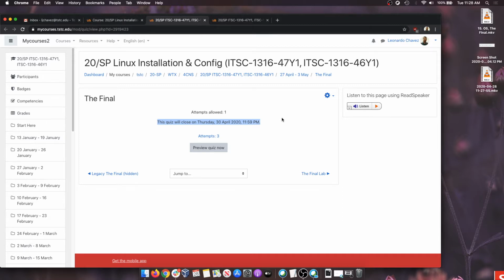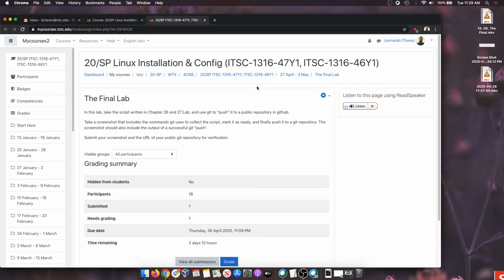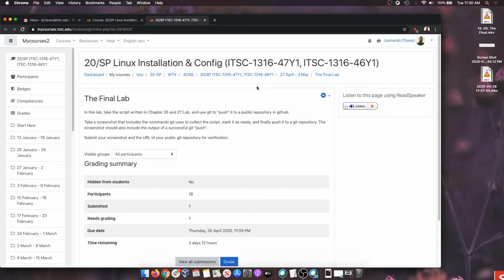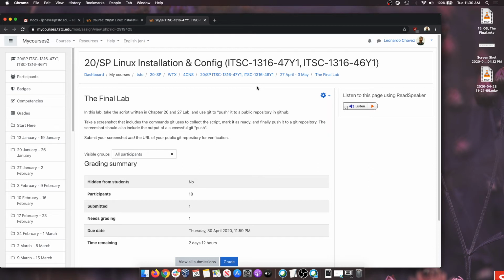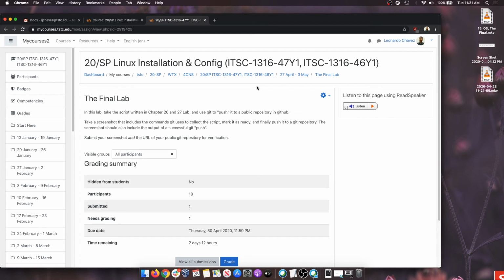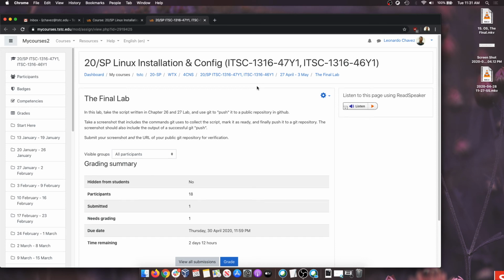15. Linux, The Final